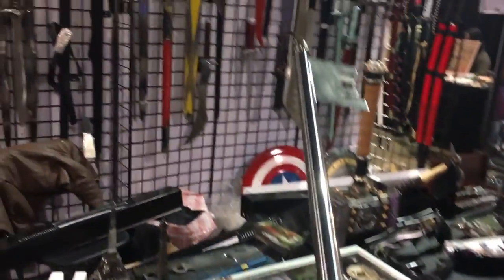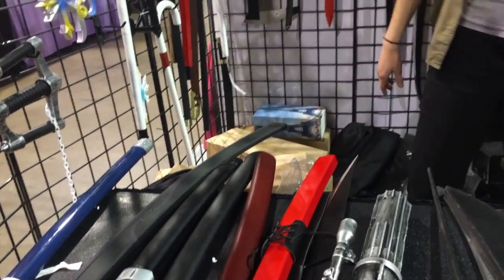MEETING JESSE COX (EGLX 2018)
Waaaay back last year, I went to EGLX in March. I met a lot of content creators, esports professionals, and just generally chill people. Enjoy!

DO ALL THE SOCIALS - Do it.

ENJOYED? ANOTHA VIDEO